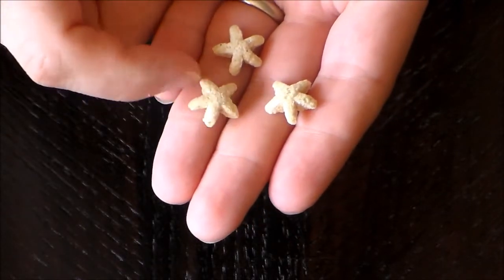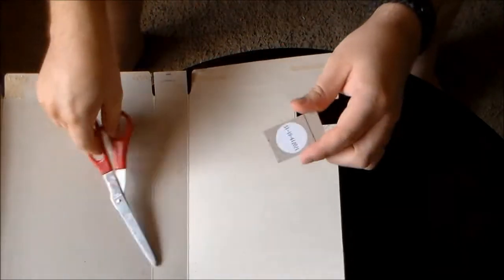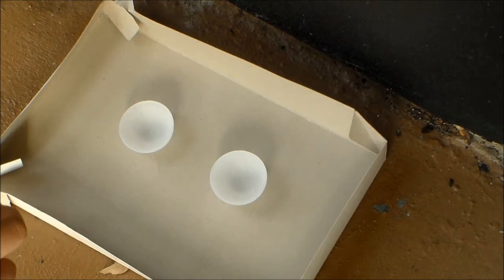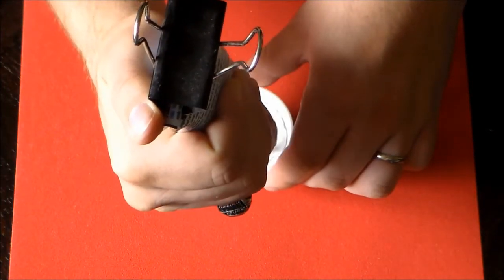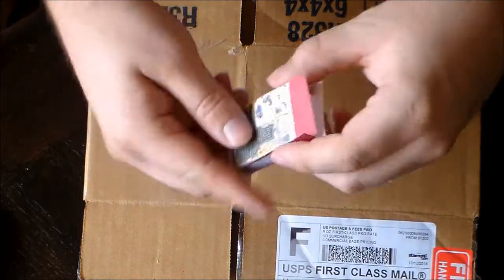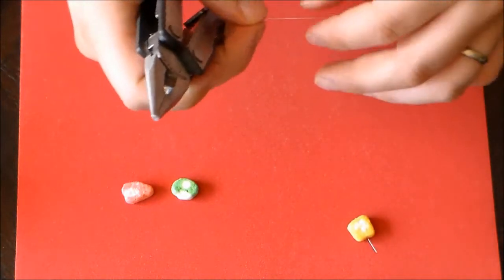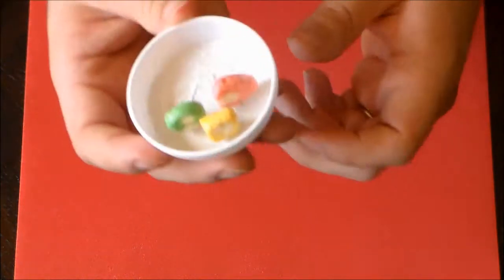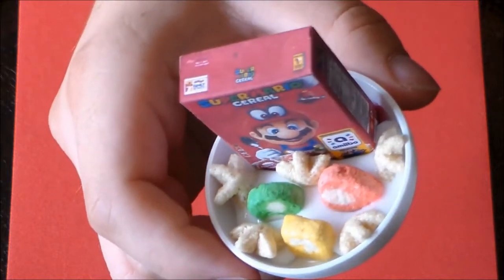Techno Thumbs - Super Mario Cereal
We got our hands on Super Mario Cereal! Let's take a look at this Nintendo breakfast and amiibo! ...And maybe give you something sweet!